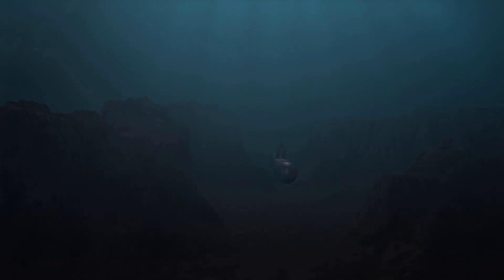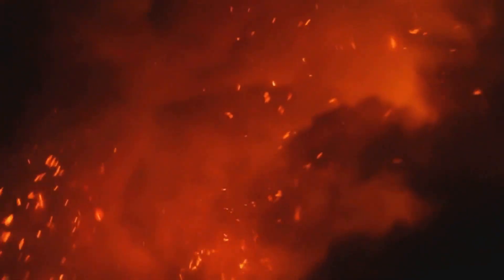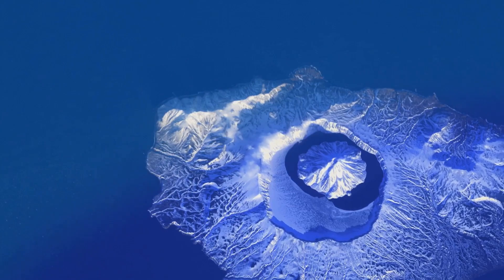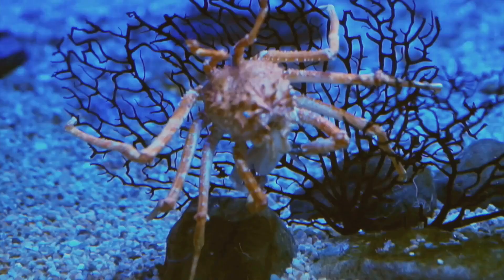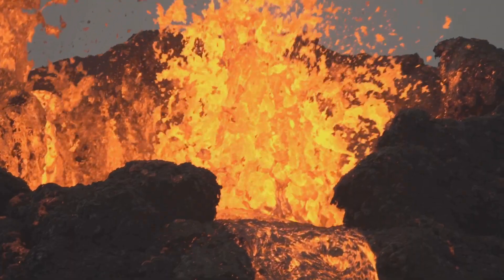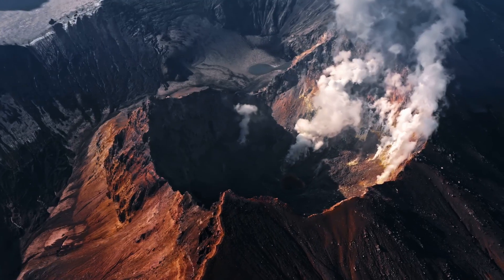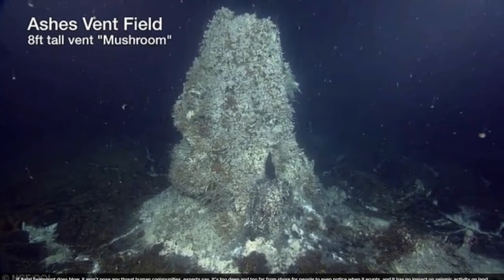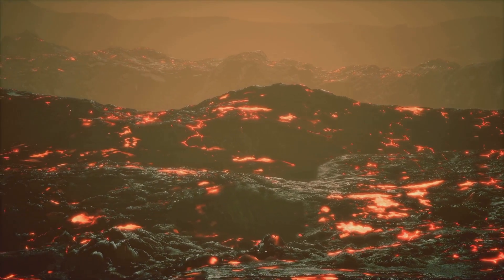Super Volcano Alert: Axial Seamount’s Epic Eruption Watch Livestream!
Join us LIVE as we monitor the Axial Seamount Super Volcano for signs of an imminent eruption!

*Livestreams of the footage will be broadcast during the hours of 2:00, 5:00, 8:00, and 11:00 EDT & PDT, day and night, for 14 minutes. You can check it out right here*:

Located over 4,500 feet beneath the surface of the Pacific Ocean, this underwater Super Volcano has been showing increased seismic activity, sparking concerns of a potential eruption. Will we capture the moment it blows its top on camera?

What else is affecting the Region?

OUTLINE:

00:00:00 A Volcano on the Brink
00:00:48 Introducing Axial Seamount
00:01:59 Signs of an Imminent Eruption
00:02:56 Science on the Seafloor